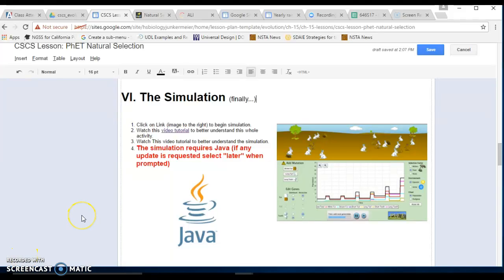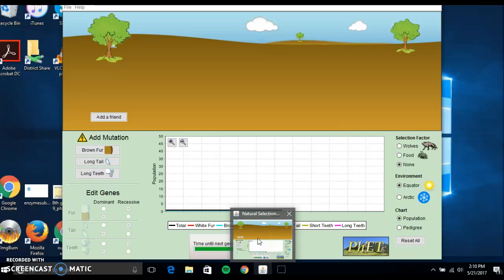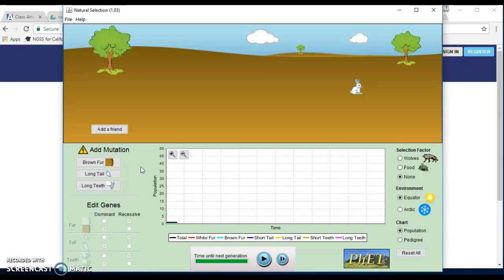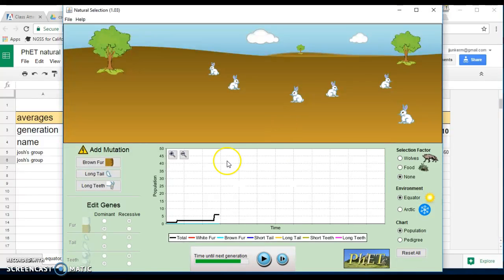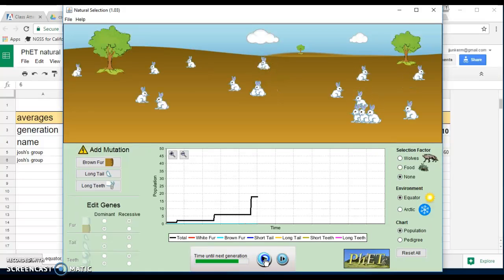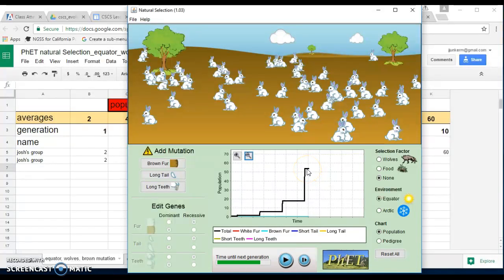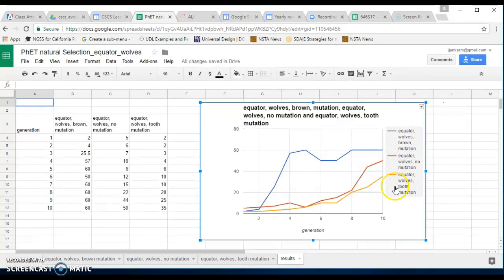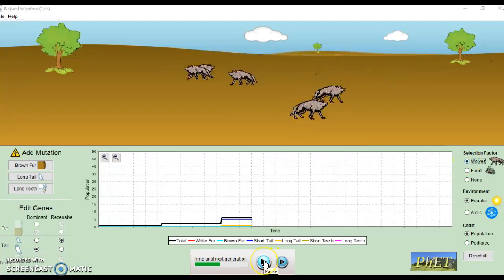ch. 15_PhET Natural Selection_CSCSTutorial